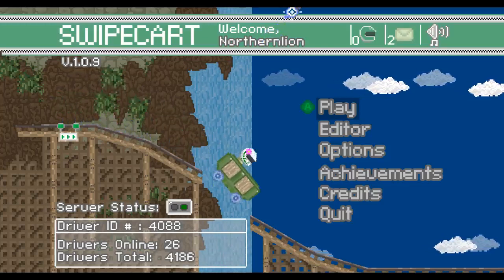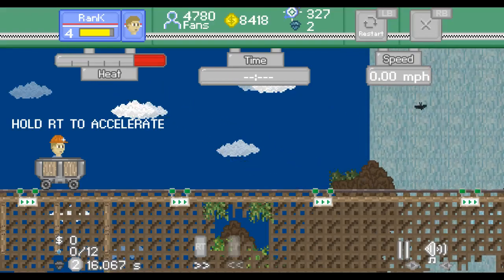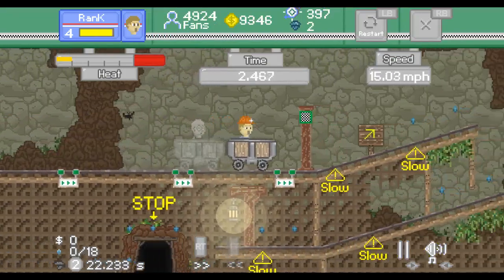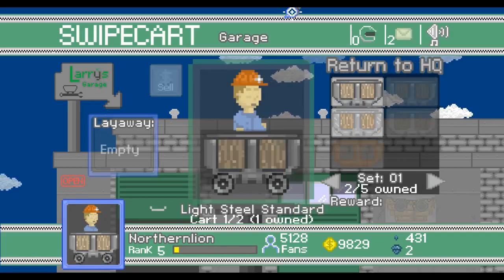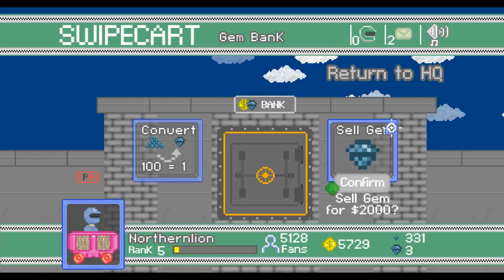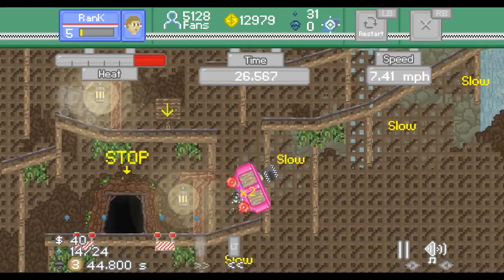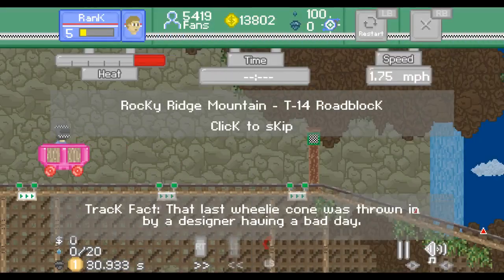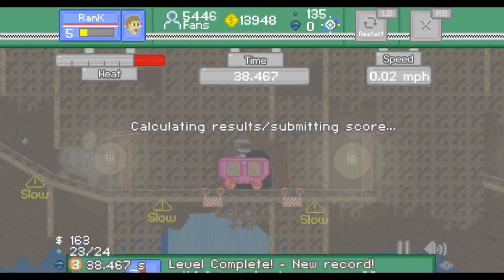Let's Look At: Swipecart! [PC/Windows]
Swipecart is a vehicular puzzle game inspired by Trials and Happy Wheels. Does it make a worthy addition to the genre? Find out in my video!